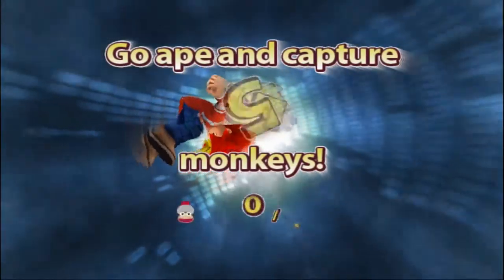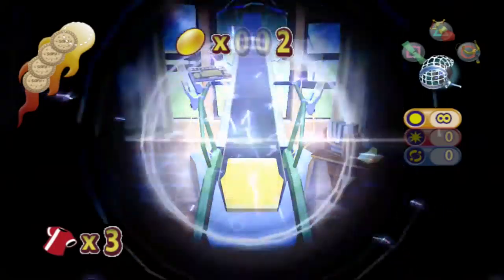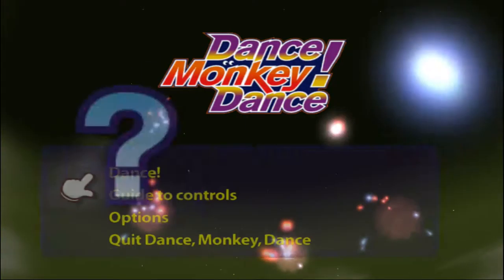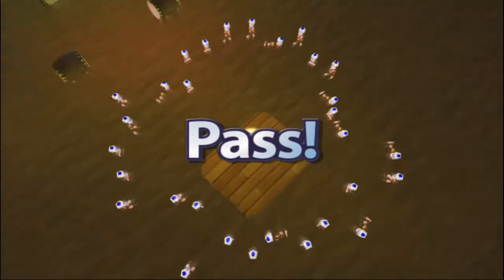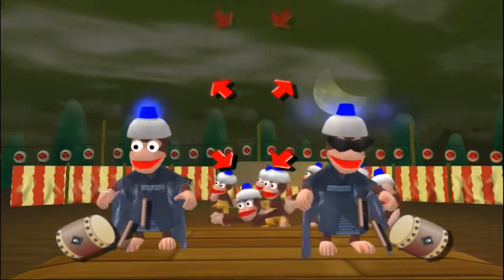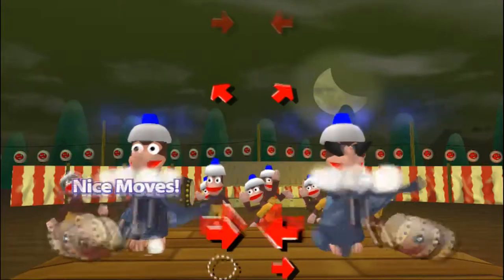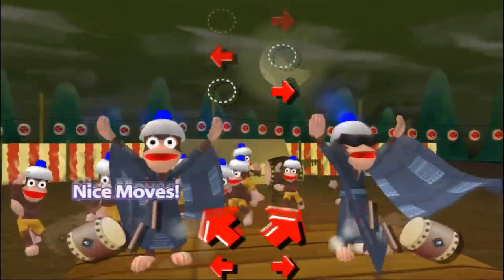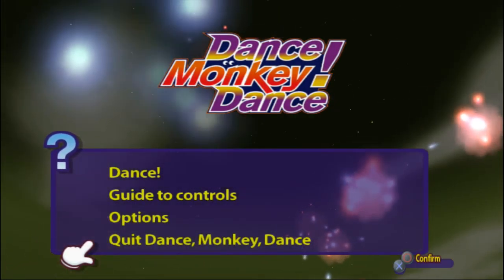Xin Plays: Ape Escape 2 (PS4): Kakeru Run Part 3: Port Calm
Here is some Port Calm to calm yourselves before we hit straight back into some more Dance Monkey Dance with the 2nd song, Getchu Rhythm!

Also, i don't know every reference in every name and it doesn't seem like there's any good information on all the apes in AE2 on the internet, so if anyone could help out with letting people like me know what the name references for the monkeys, feel free to comment about that, as it will help.